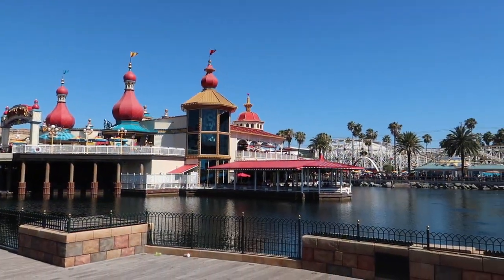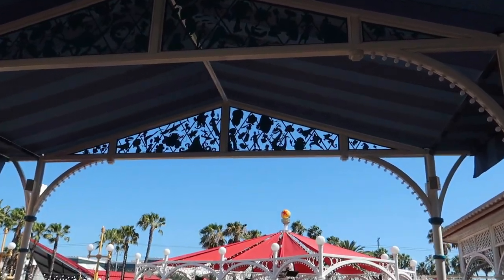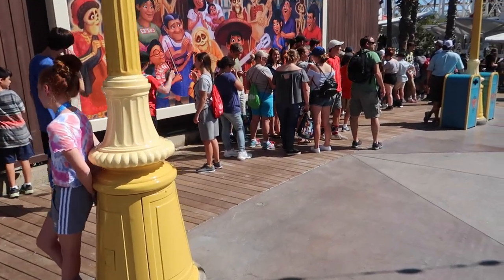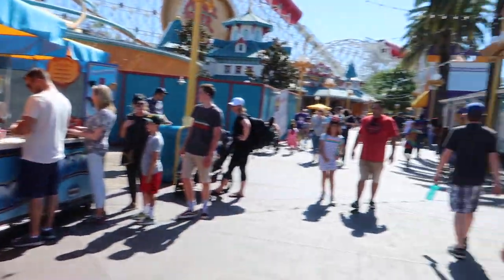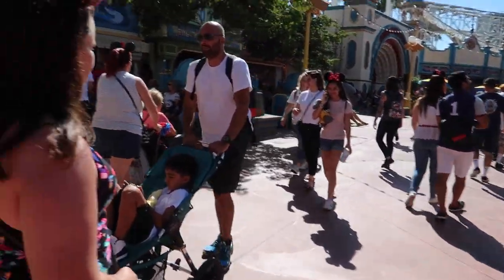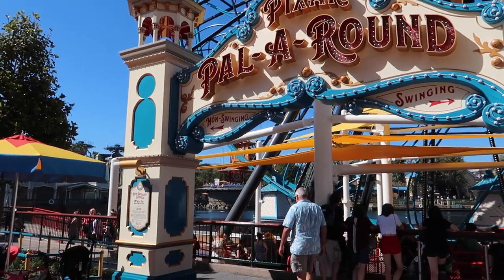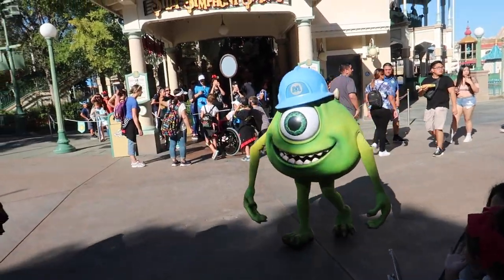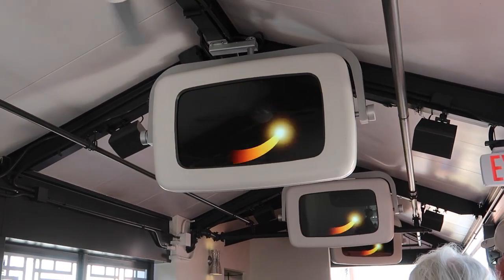*NEW* Pixar Pier Disney California Adventure | Incredicoaster POV, Food, Games & Pier Overview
Its day 2 part 3 of our Disneyland trip in Disney California Adventure and we finally head inside the *NEW* Pixar Pier! We check out some of the new food offerings as well as some of the new midway games and take a front seat ride on the Incredicoaster!!